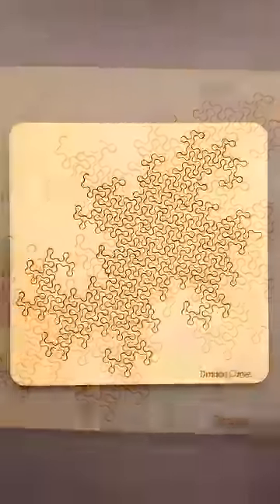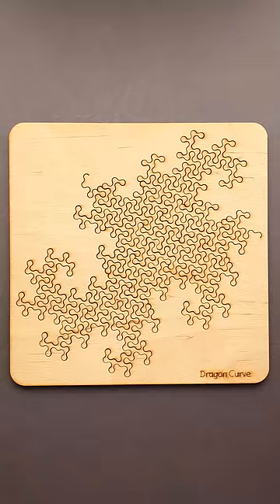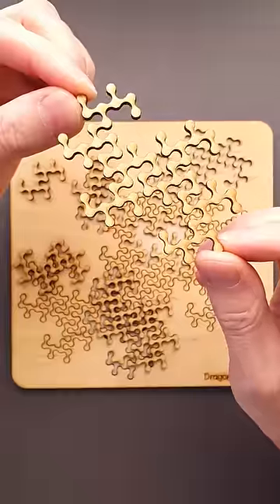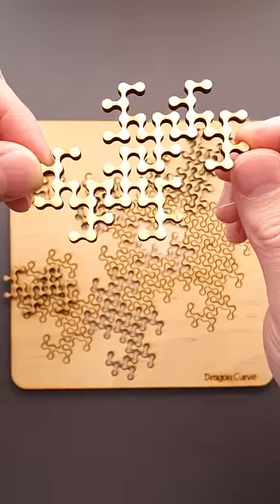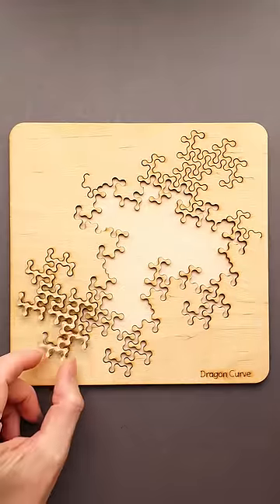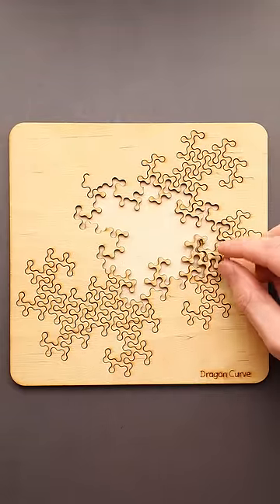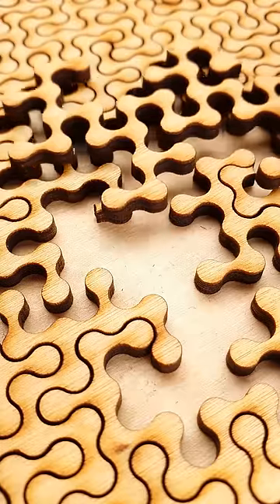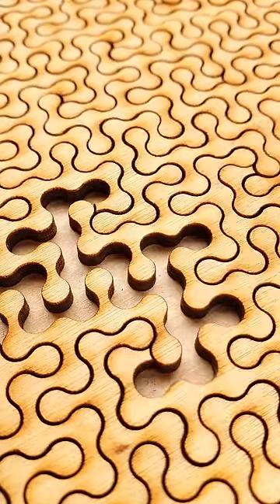The most satisfying puzzle